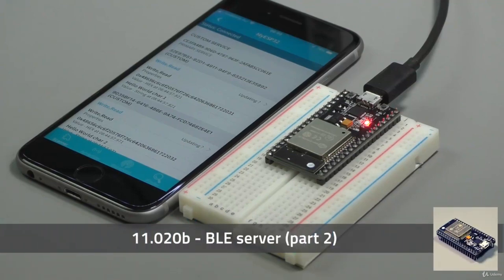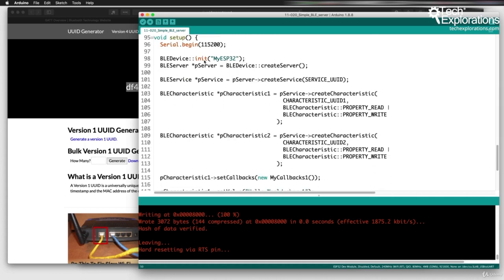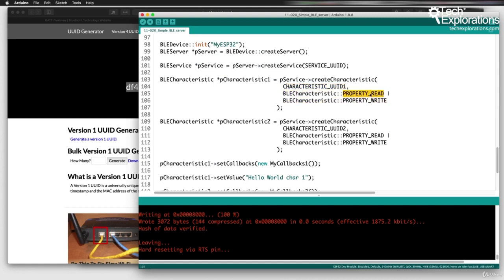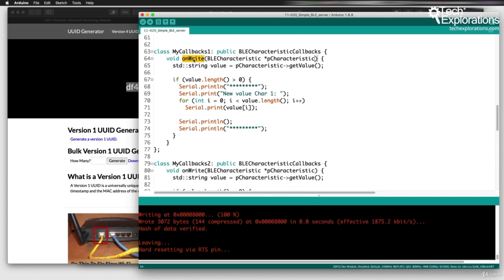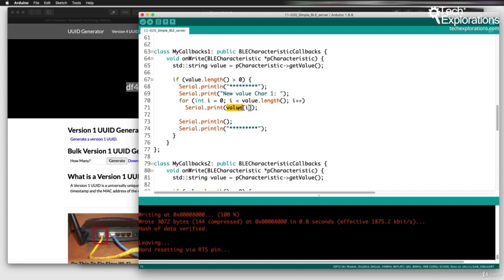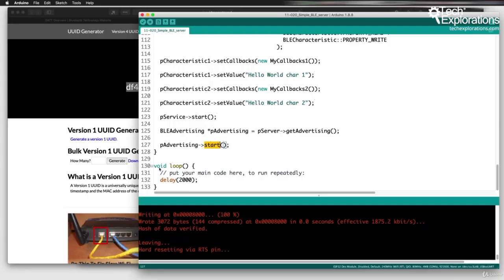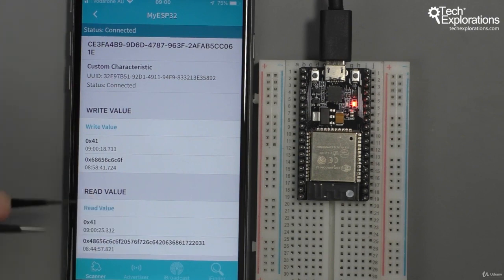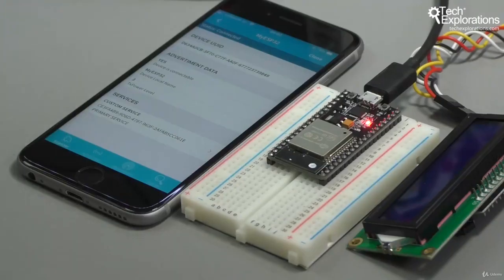6 11 20b BLE server part 2